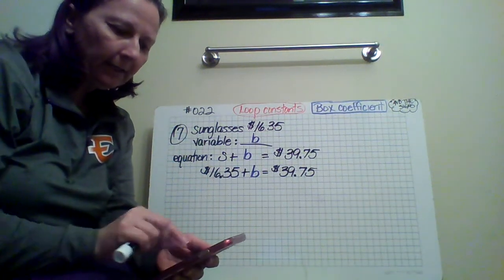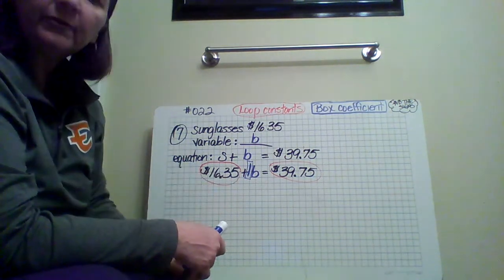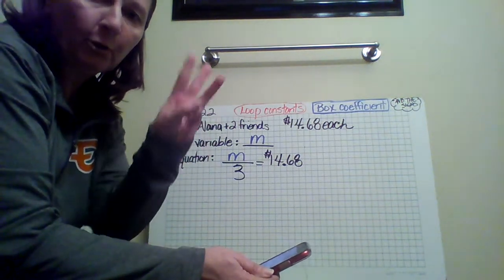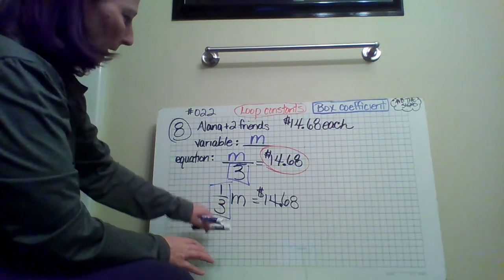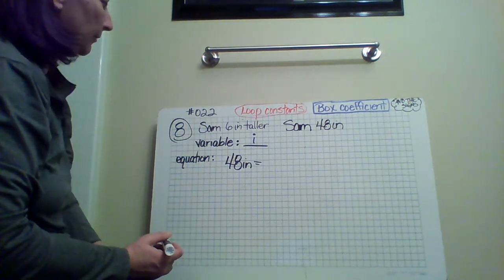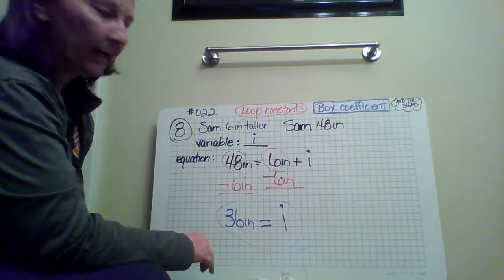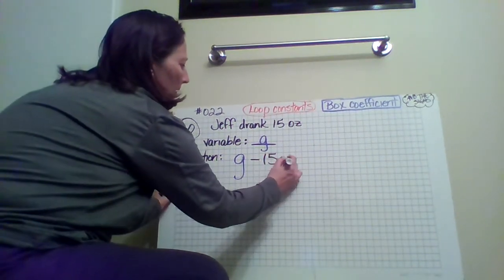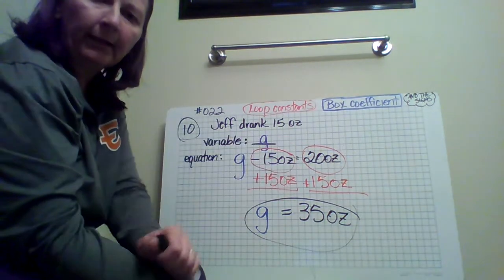Solving One-step Equations word problems